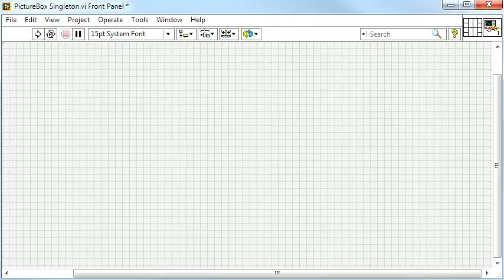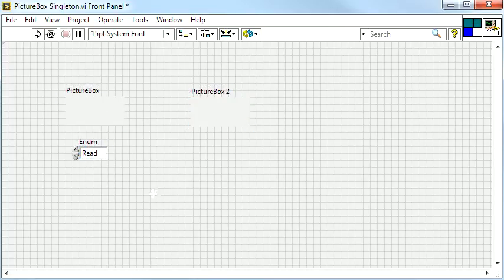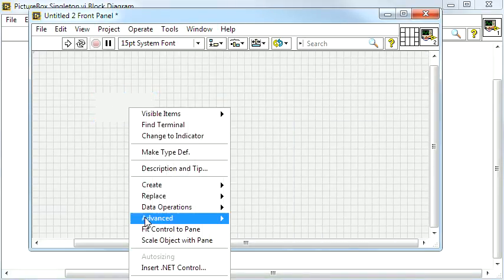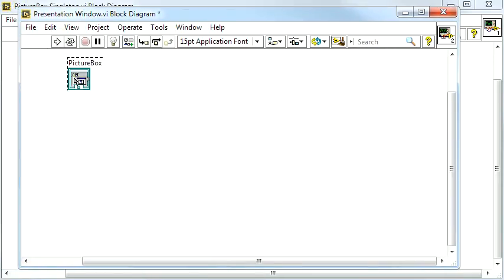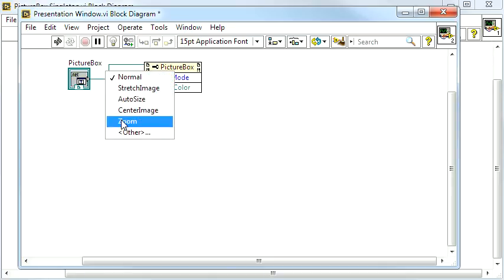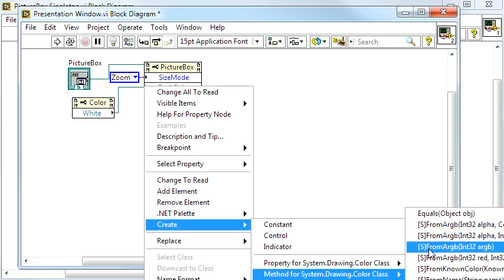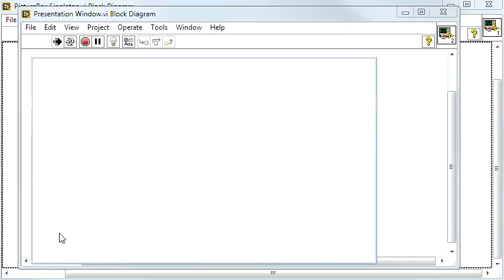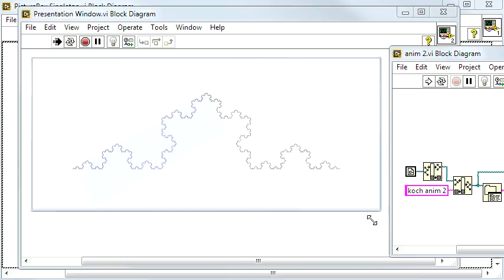LabVIEW: using LabVIEW for making presentations, part 2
Some tricks for making presentations in LabVIEW more versatile.